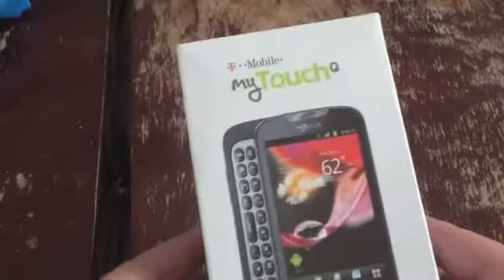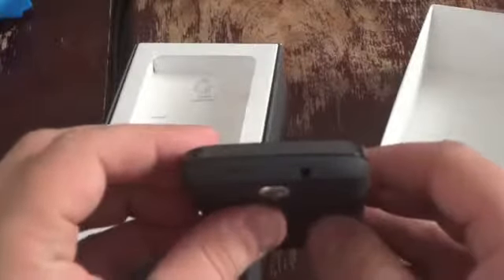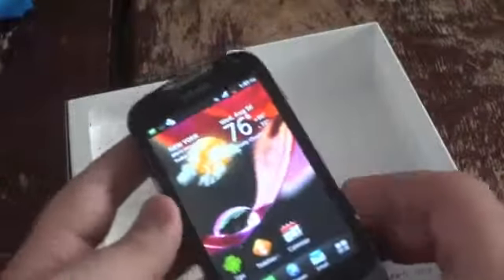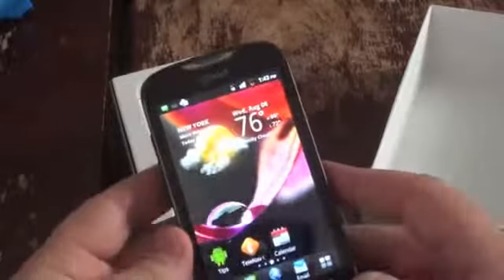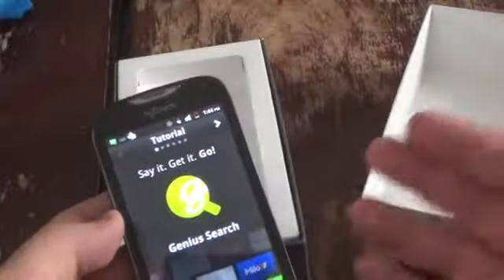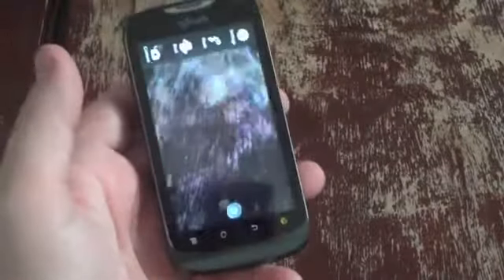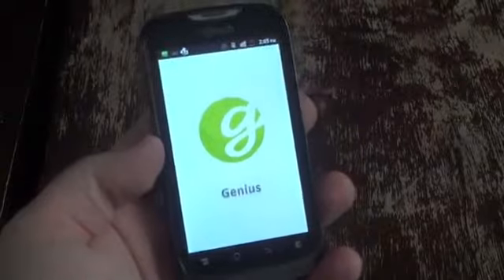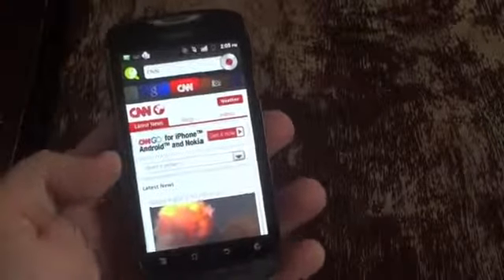T-Mobile myTouch Q Unboxing1828